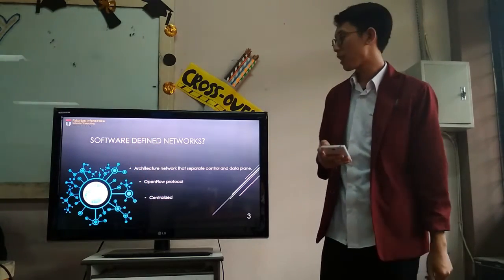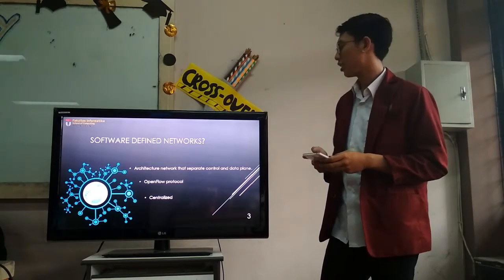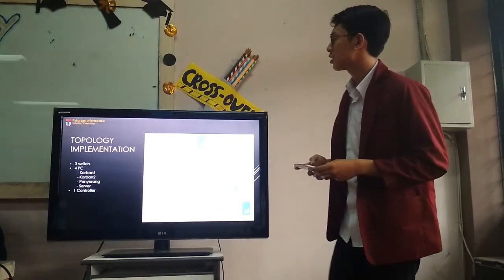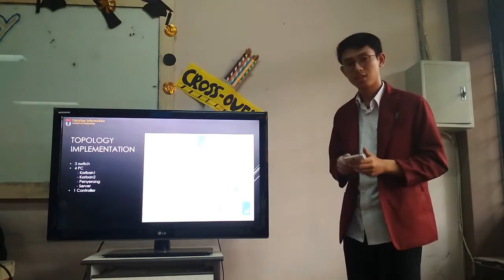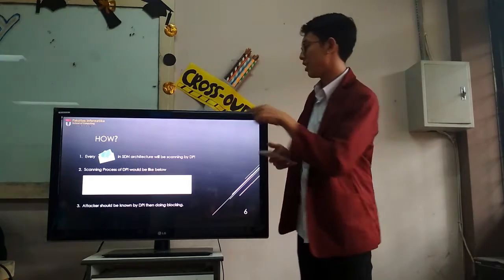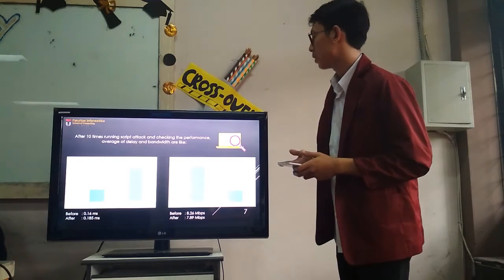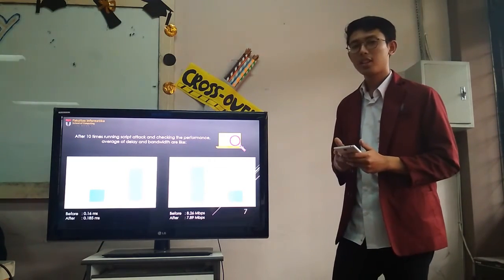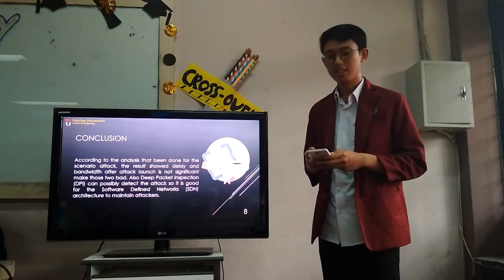Tata Tulis Ilmiah dan Teknik Presentasi - Danaswara Prawira H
Title: Enhancing Security Method in Software Defined Networks with Deep Packet Inspection.

*)This video was made for completing task of Tata Tulis Ilmiah dan Teknik Presentasi subject.